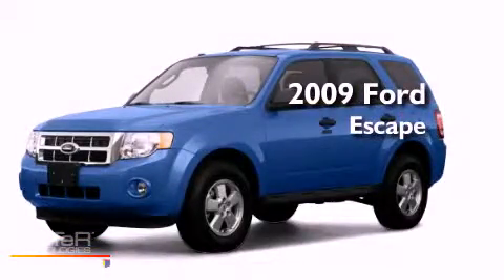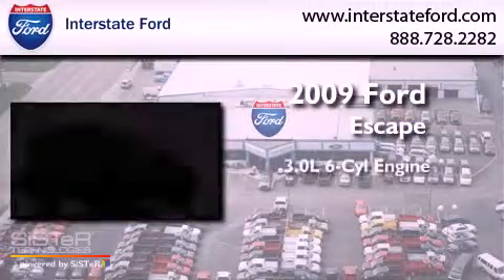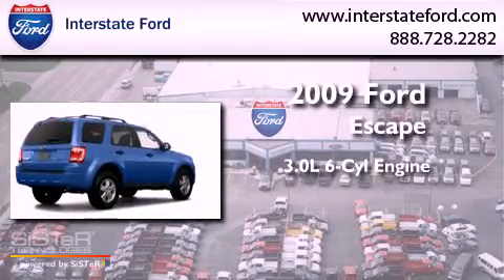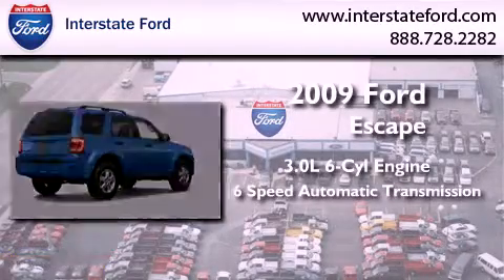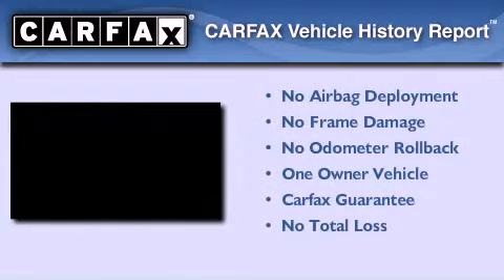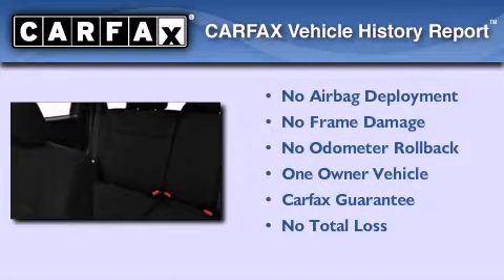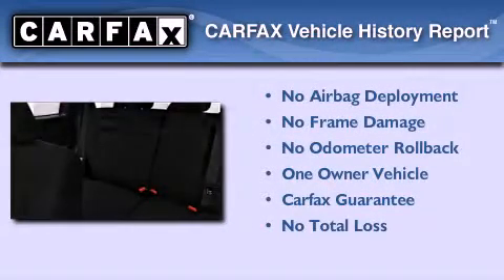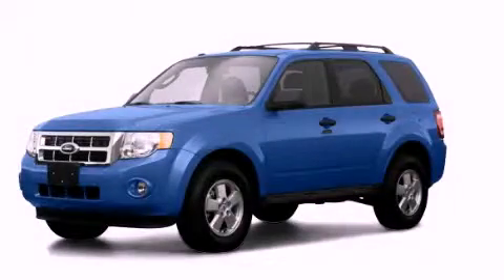2009 Ford Escape Miamisburg OH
Year : 2009
 Make : Ford
 Model : Escape
 Engine : 3.0L 6 Cyl. Fuel Injected
 Trans . : 6 Speed Automatic
 Exterior : Blue
 Miles : 36,335

 Stock : 9602BT

 2009 Ford Escape Miamisburg OH